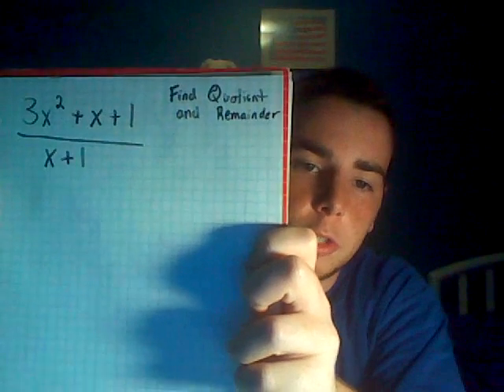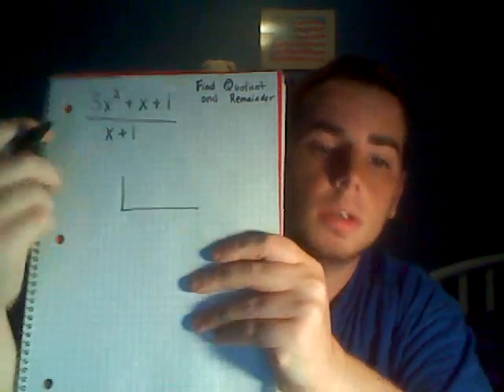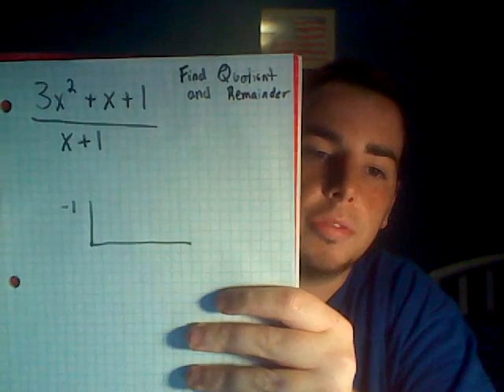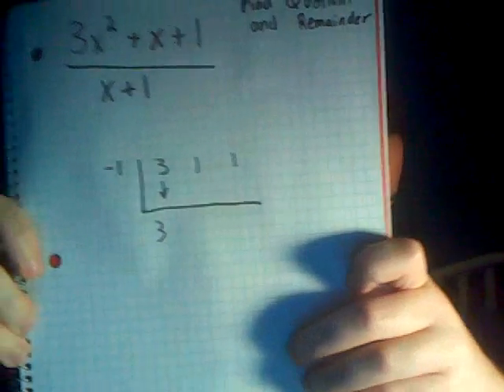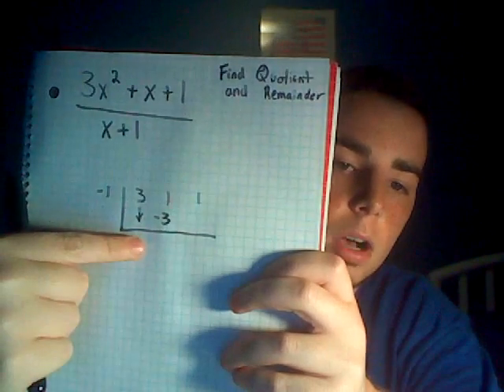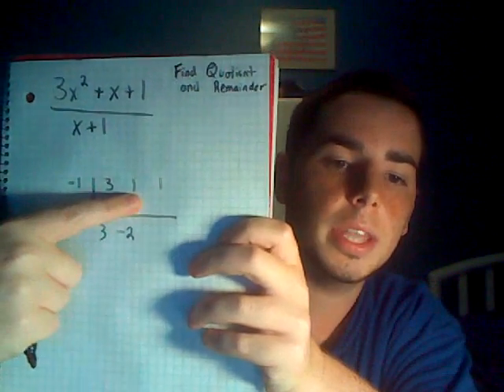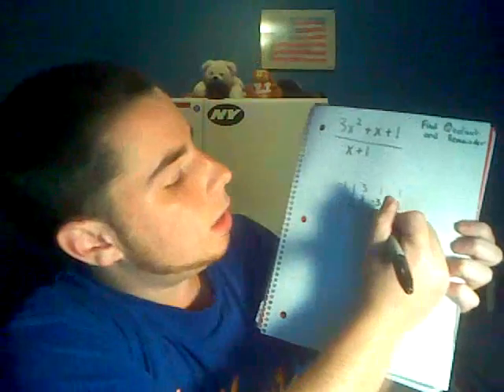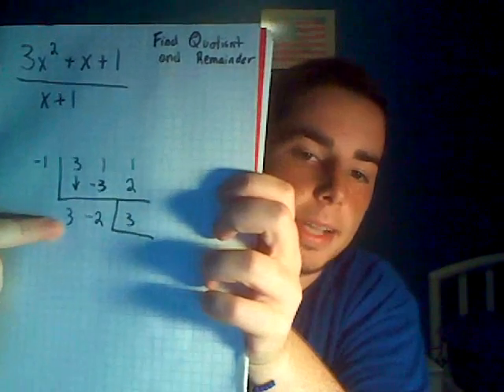Finding Quotient & Remainder Using Synthetic Division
Hope this helps Shaakeed